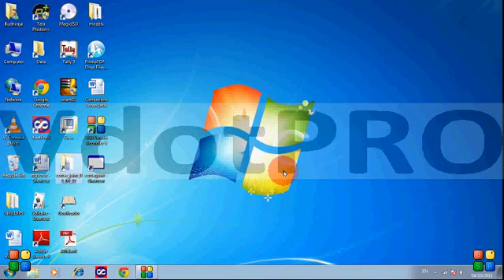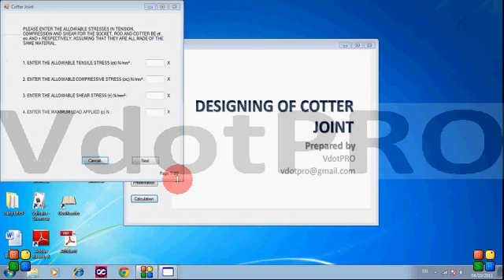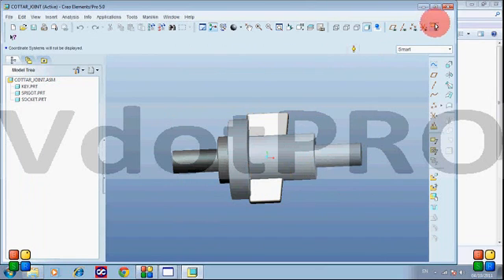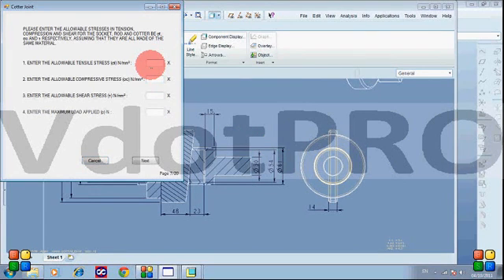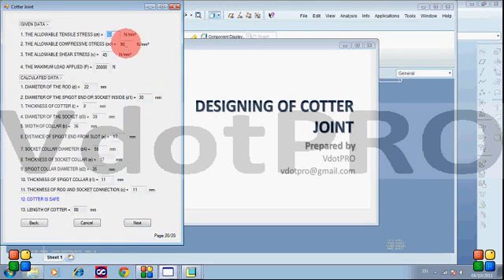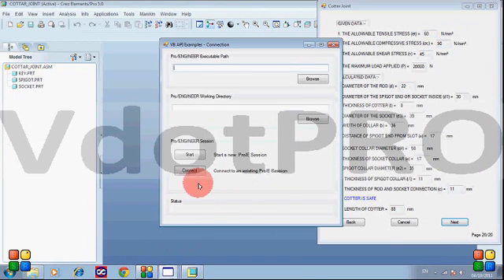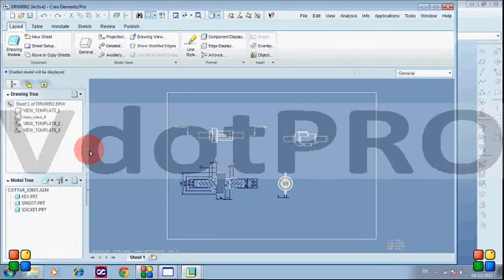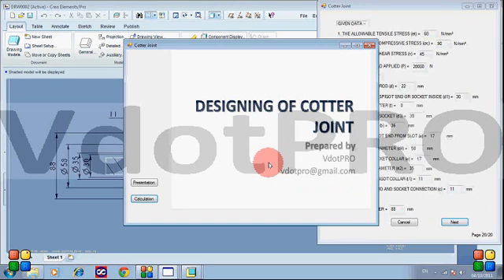cotter joint - sample video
This is a sample video for design automation of cotter joint using VdotPRO cotter joint application and pro-e software. This process can be replicated for any design procedure you may need.